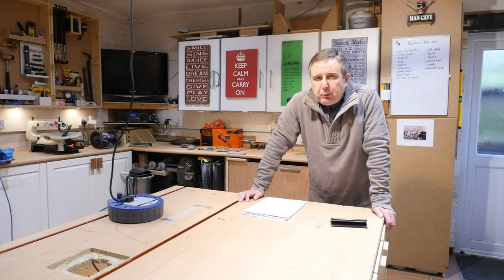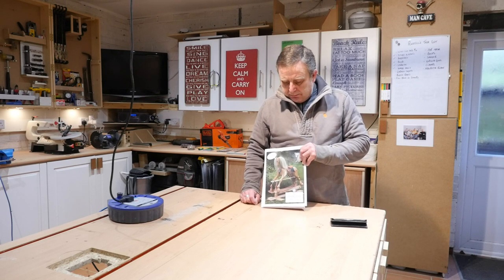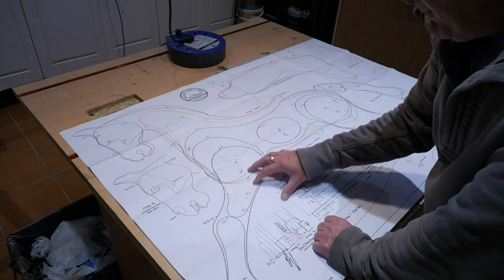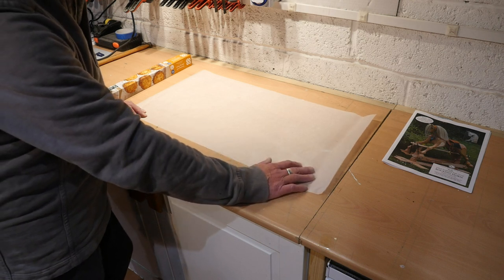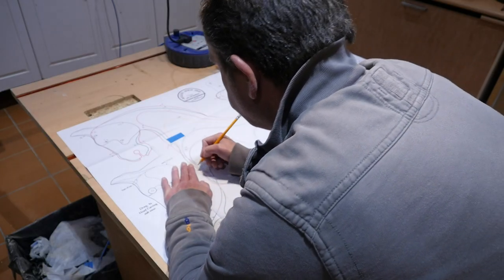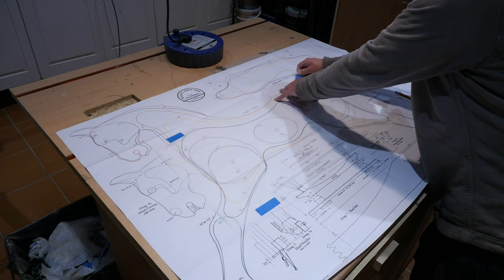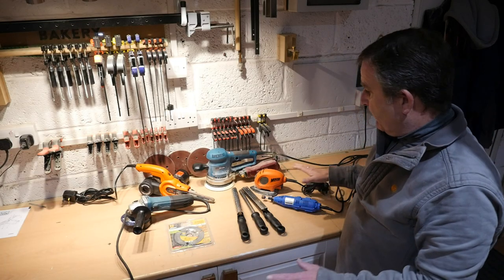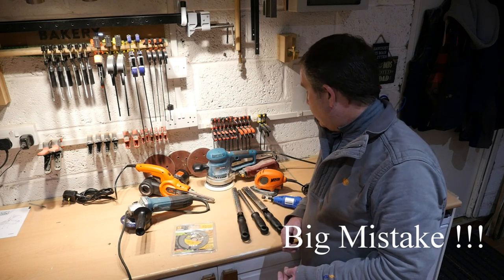Rocky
The making of 'Rocky' the Rocking Horse